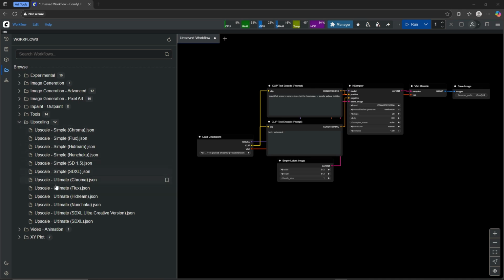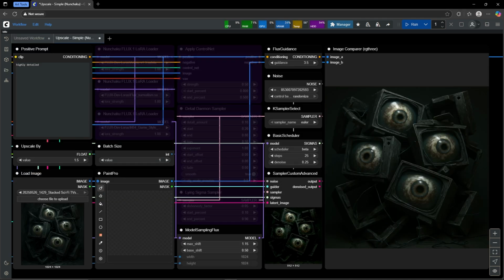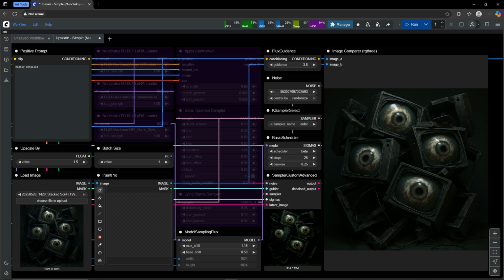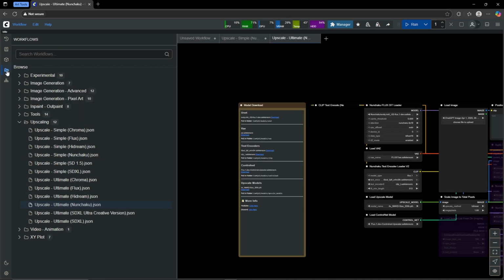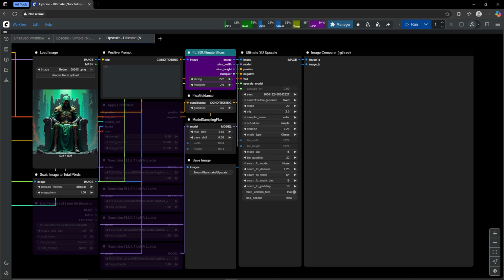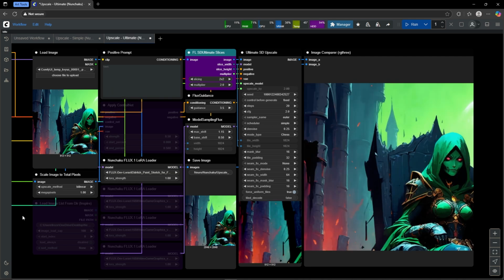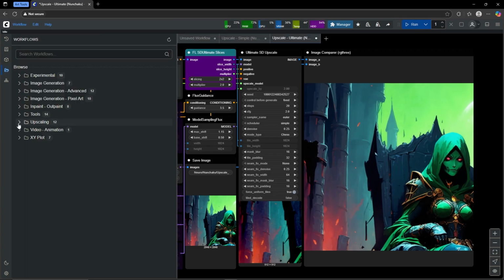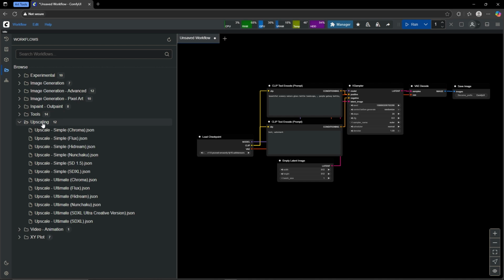Neuromind's ComfyUI Pack: Upscaling Folder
In this video, I’m getting into the Upscaling workflows from my custom ComfyUI workflow pack.

These tools are built specifically for working artists and are great for anyone who wants to explore integrating AI into their own creative process.

What You’ll See in This Video:
• A breakdown of the two main upscaling types
• How to use the Ultimate SD Upscaler workflows
• Tips on tiling, denoise, LoRAs, and batch processing

——— CHAPTERS ———
0:00 Intro
0:30 Simple Upscalers
1:16 Ultimate Upscalers
2:44 Ultra Creative SDXL
3:11 Outro